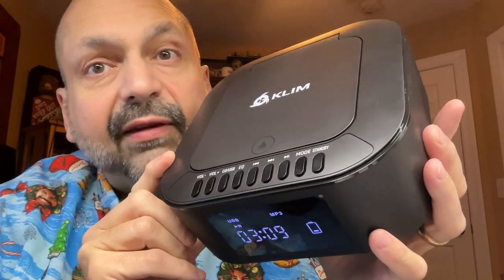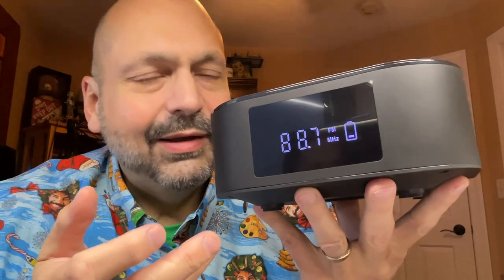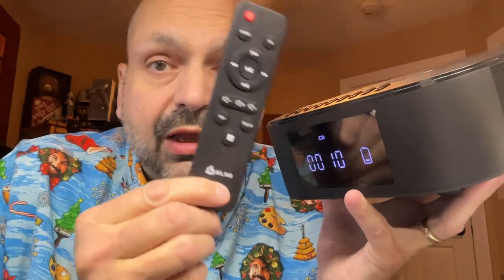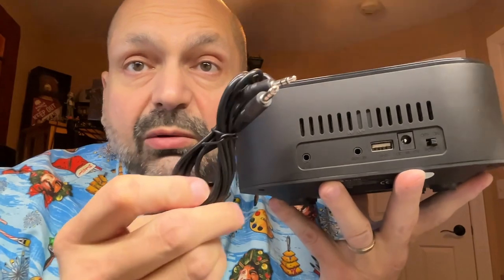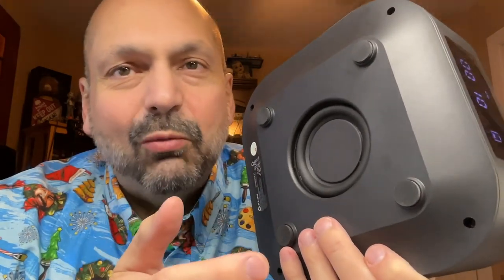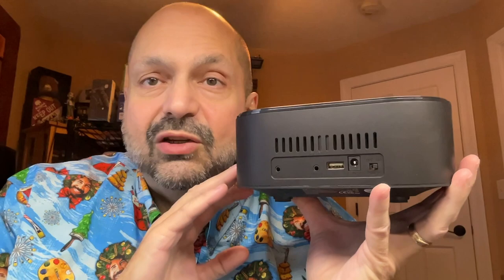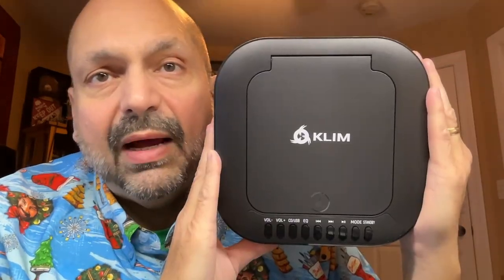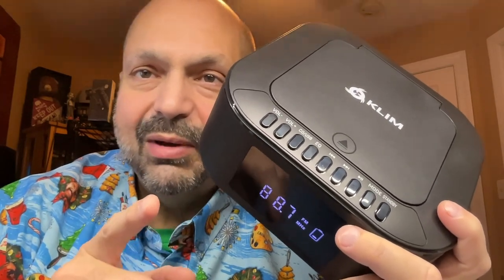KLIM Boombox E1 Review. Shouldn't a boombox boom?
☑️PORTABLE CD PLAYER WITH SUBWOOFER: Enjoy powerful bass and crystal-clear sound from this compact and stylish boombox thanks to its exclusive built-In subwoofer system.
☑️BLUETOOTH CONNECTIVITY: Stream music wirelessly from your smartphone or tablet. Our portable CD player E1 is also equipped with an auxiliary (AUX) and USB port to let you enjoy your favorite MP3 songs.
☑️FM RADIO: Tune in to your favorite radio stations and stay updated on the news and entertainment. Don't miss anything!
☑️POWER WITH CABLE OR INTERNAL BATTERY. Forget about buying batteries every few days. The KLIM Boombox E1 is equipped with high-quality rechargeable batteries that save you money and hassle in the long run,
☑️KLIM AUDIO SYSTEM. With more than 50 000 Boombox, Cassette and CD Players sold by year, we're committed to producing quality electronics using higher quality components, built to last with an excellent customer service ready to assist 24/7.